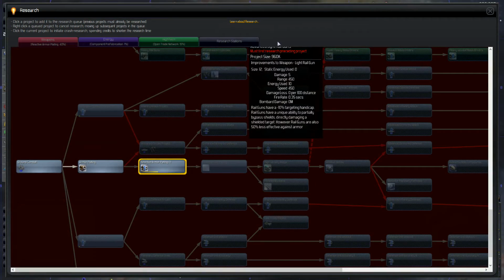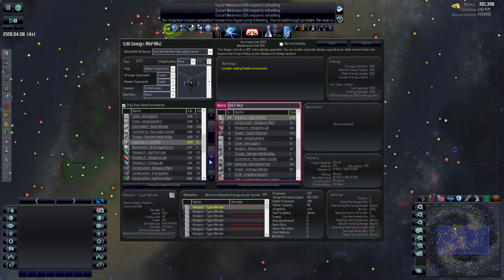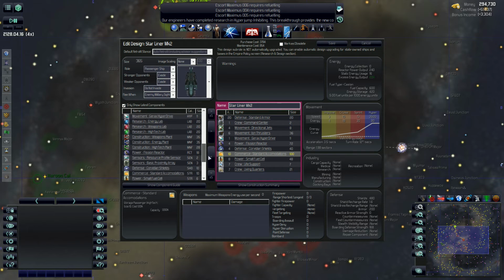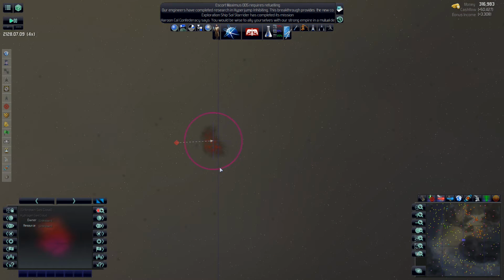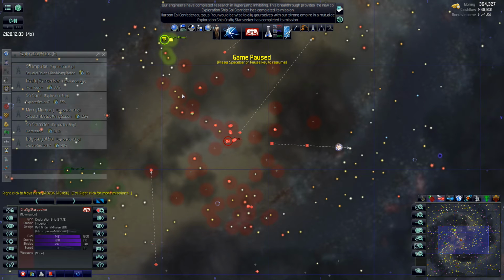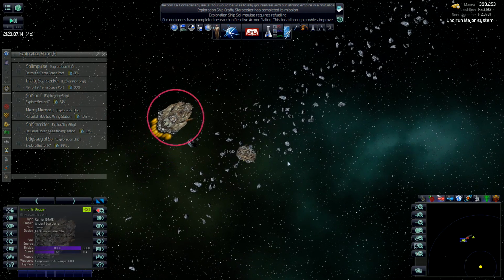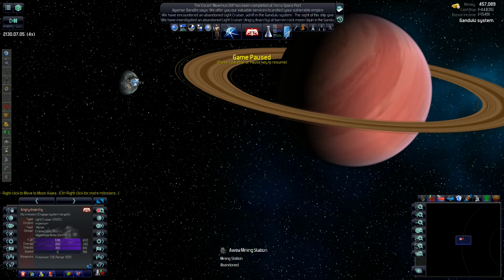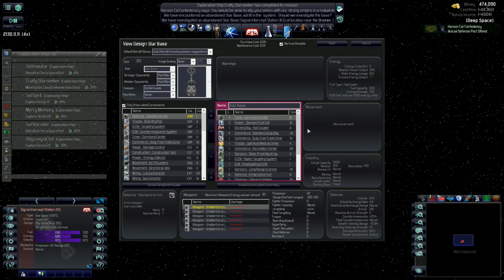Lets Play | Distant Worlds Universe: Extreme Difficulty | EP12